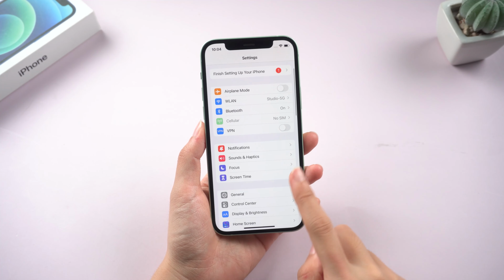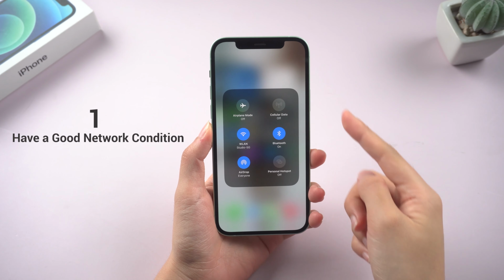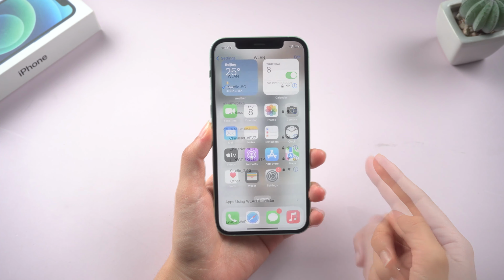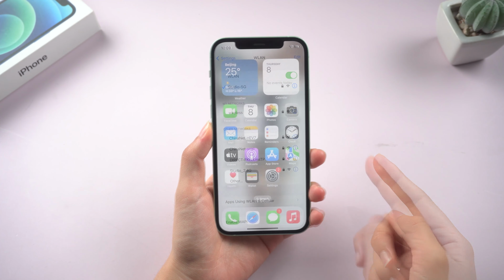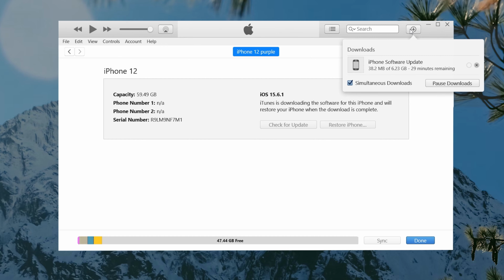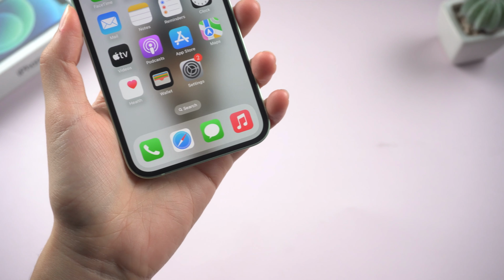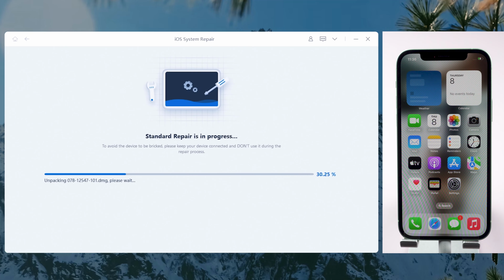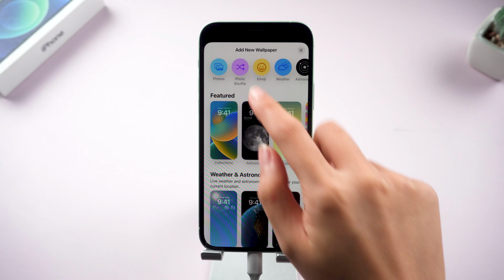Unable to Check for Update iOS 17/16？Here is the Fix!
Have you met “Unable To Check For Update” when upgrading to iOS 16? Without further ado let's talk about.

How to Fix iPhone Unable to Check for Update on iOS 16 / iOS 17:
1. Check your internet connection: Make sure that your device is connected to a stable internet connection, as a weak or unstable connection can cause issues with checking for updates.

2. Restart your device: Sometimes, simply restarting your device can fix the issue. Press and hold the power button until the "slide to power off" slider appears, then swipe to turn off your device. After a few moments, press and hold the power button again until the Apple logo appears.

3. Check Apple's System Status page: If there is an issue with Apple's servers, it may affect your ability to check for updates. You can check Apple's System Status page to see if there are any ongoing issues.

4. Try again later: If all else fails, you can try checking for updates again at a later time. Apple releases updates at different times in different regions, so it's possible that the u

Chapters:
00:00 Intro & Preview
00:25 Method 1:  Fix Through Reset Network Condition
01:24 Method 2: Update iPhone to iOS 16/iOS 17 Through iTunes
01:59 Method 3:  Update to iOS 16/iOS 17 Through ReiBoot (No Data Loss)